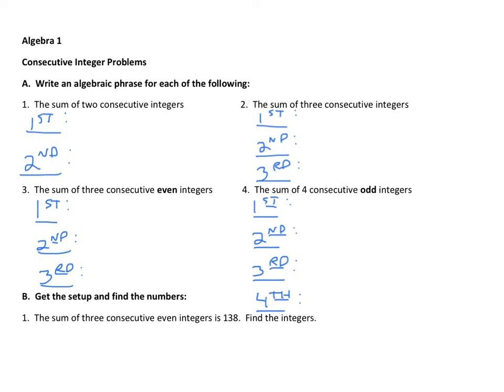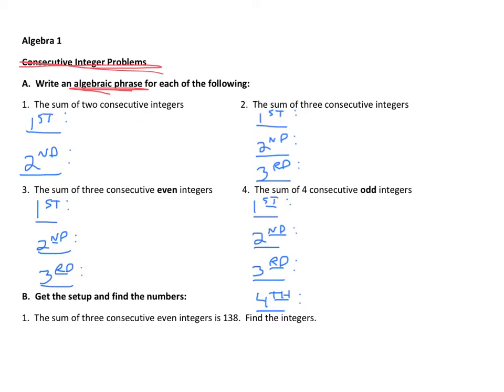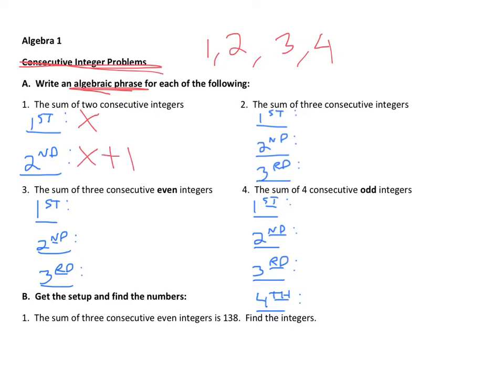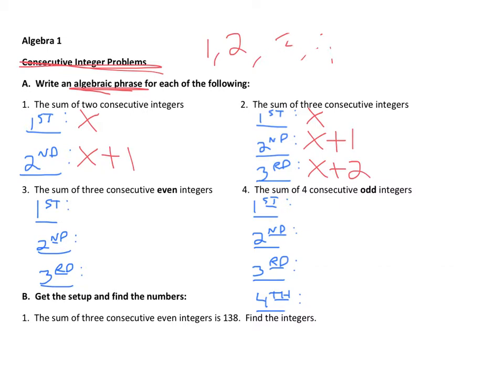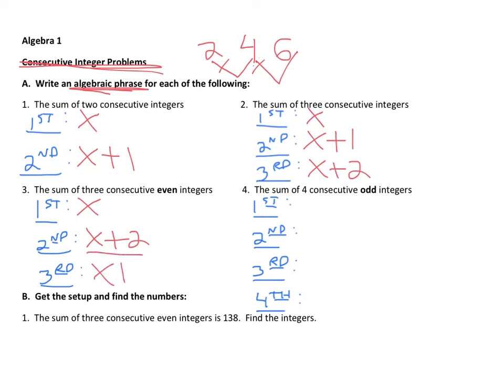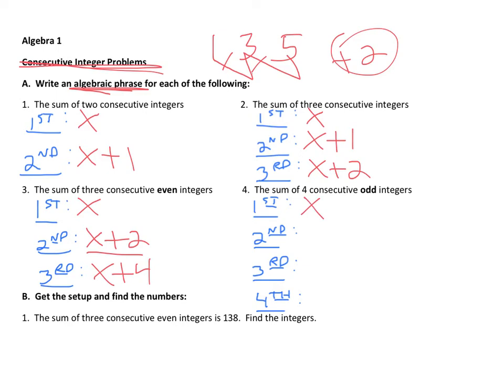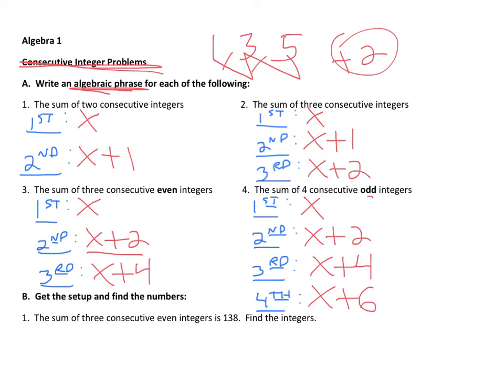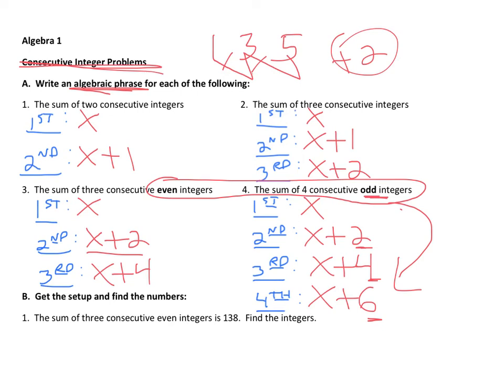intro to consecutive integers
Introduction to consecutive integer word problems